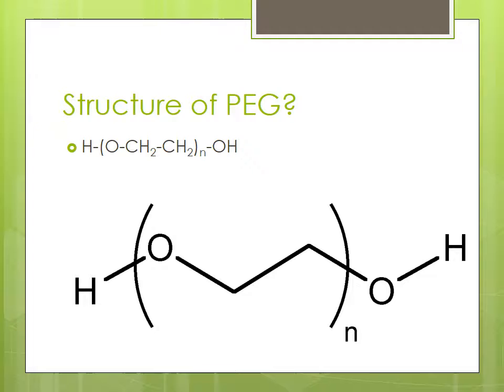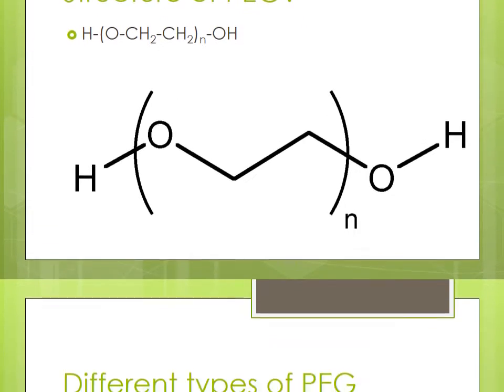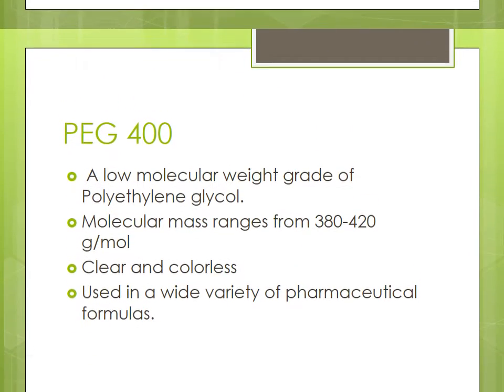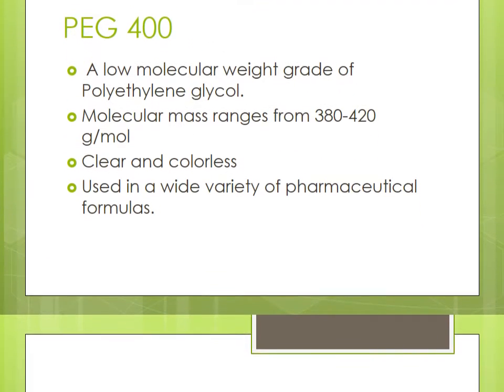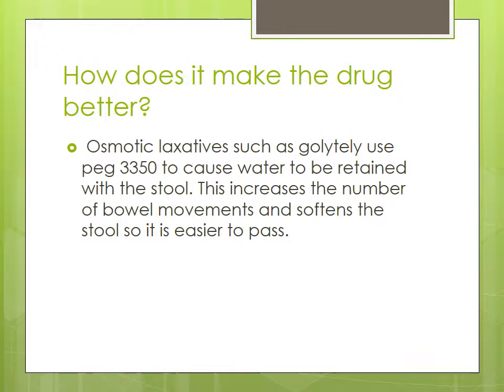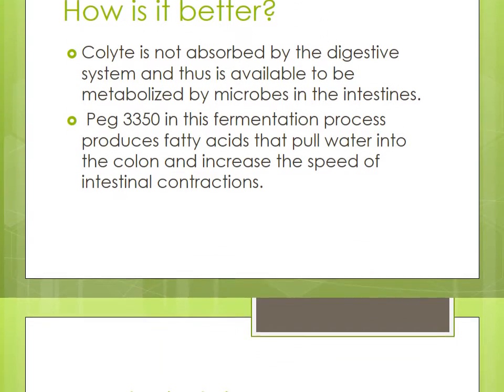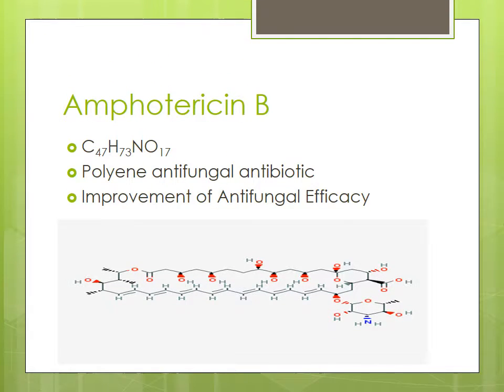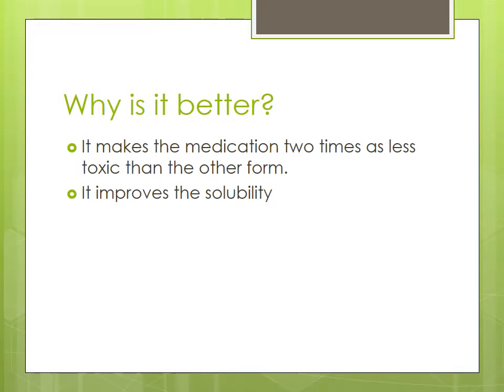PEG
What is PEG